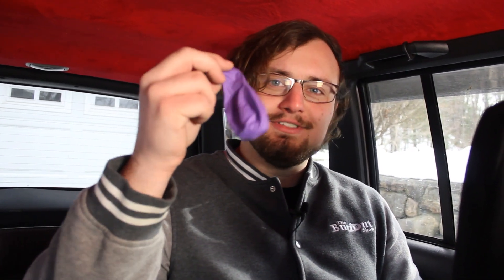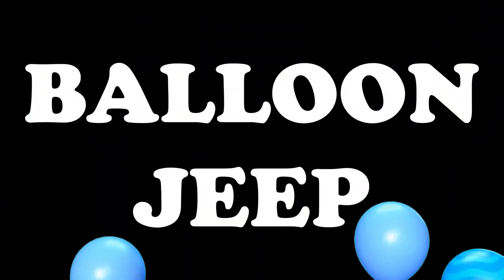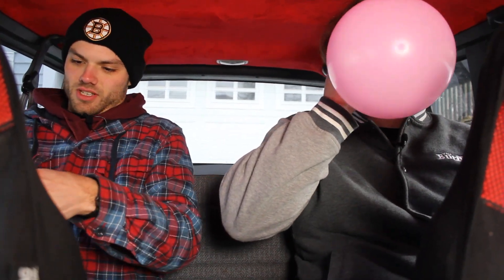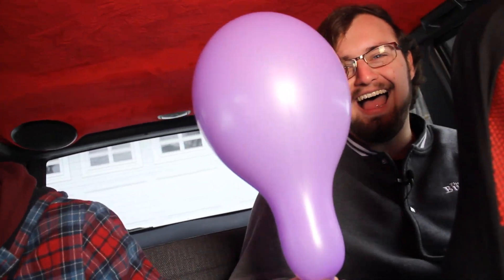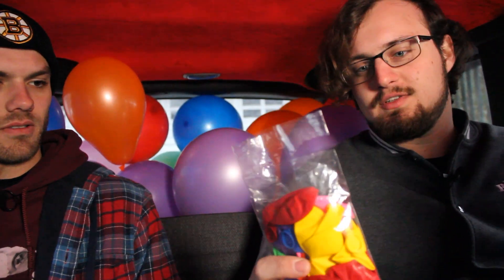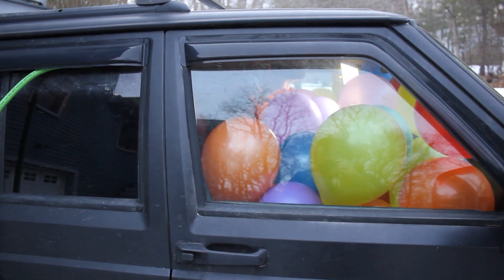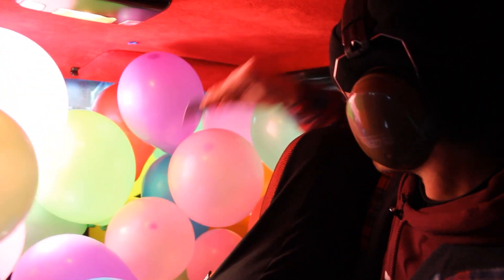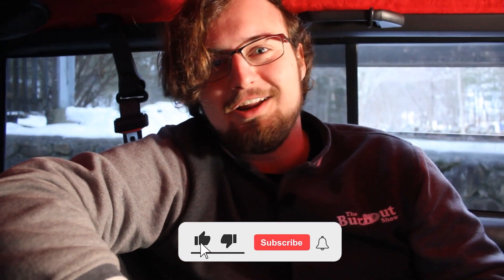How Many Balloons Fit In Our Jeep? - Burnout Extra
This is how different sized cars should be measured..

GoPro
FNX Fitness